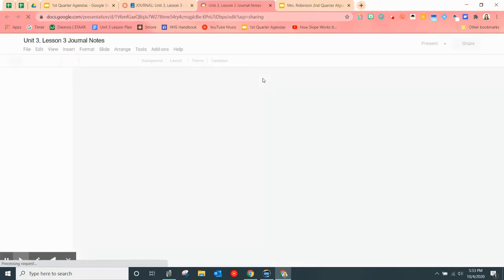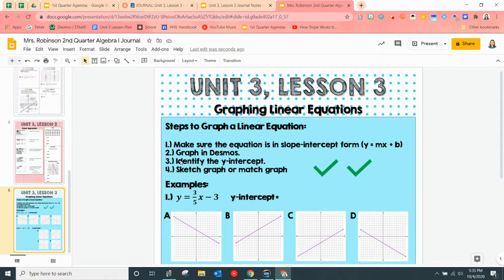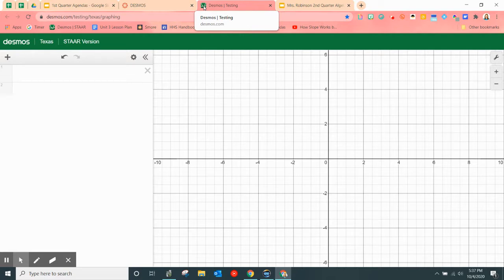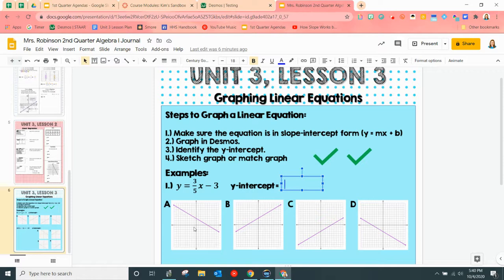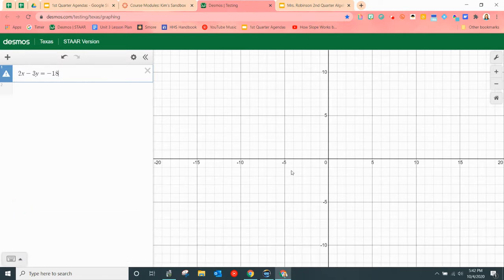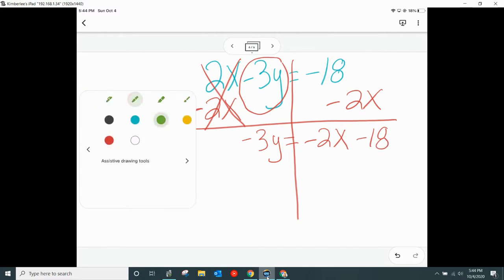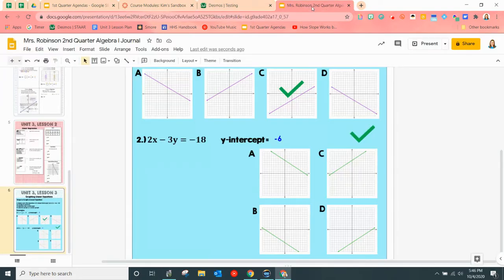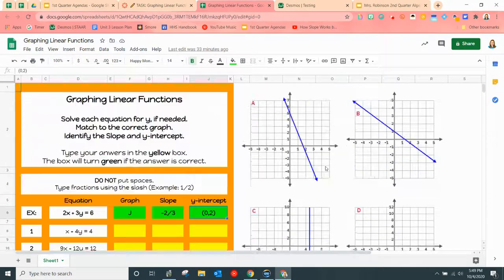Graphing Linear Functions